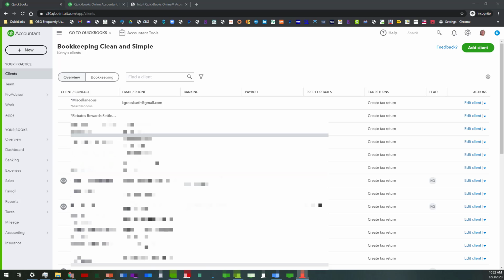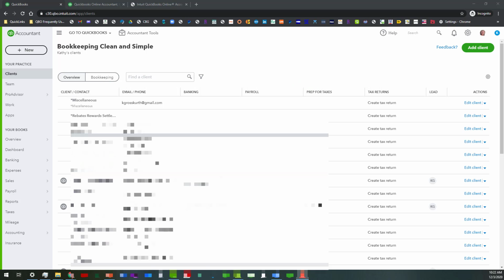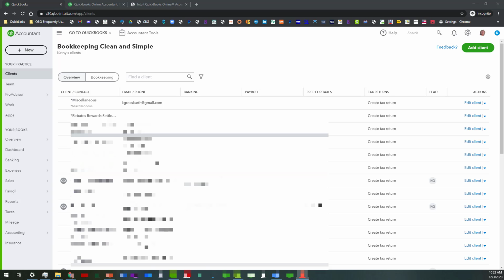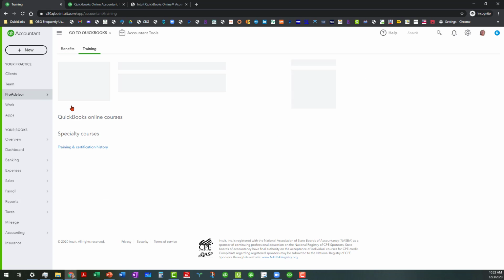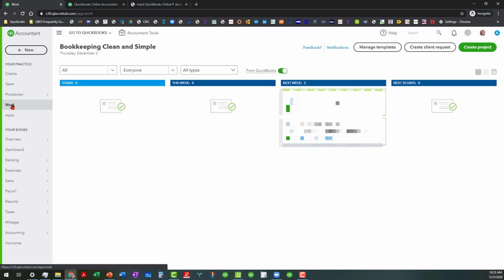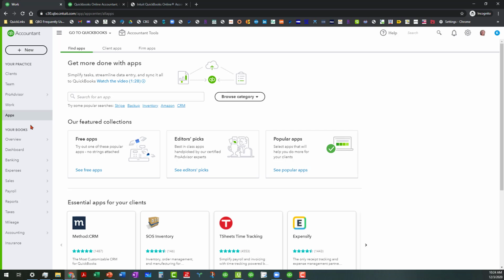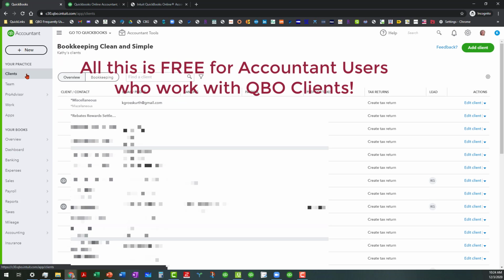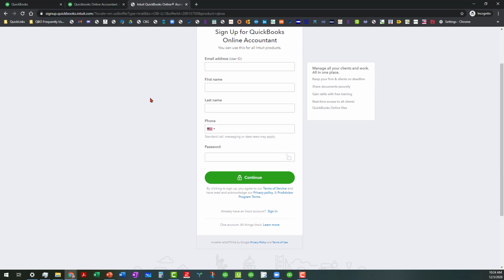QBOA - What is it... Intro to QuickBooks Online Accountant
What is QuickBooks Online Accountant exactly (or QBOA for short)? This short video provides a high-level overview as an accountant user working with multiple QBO clients why a QBOA account is a MUST for you!